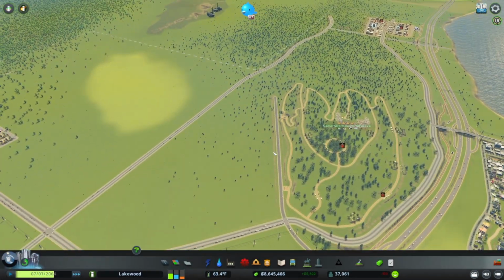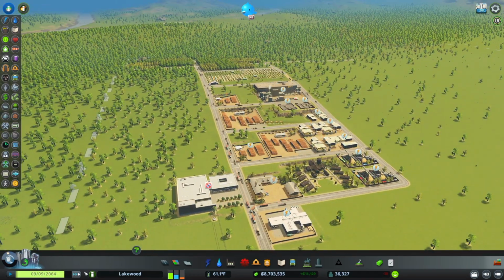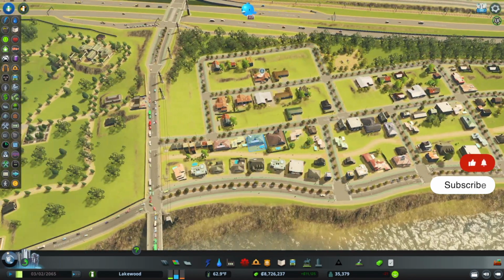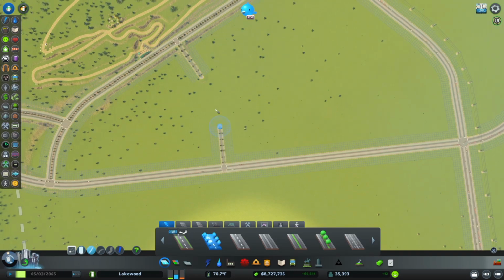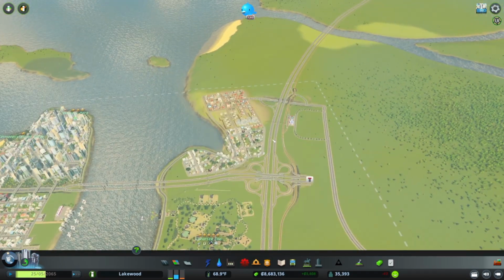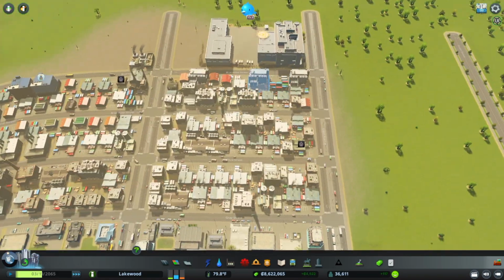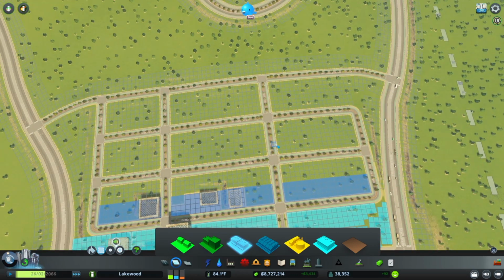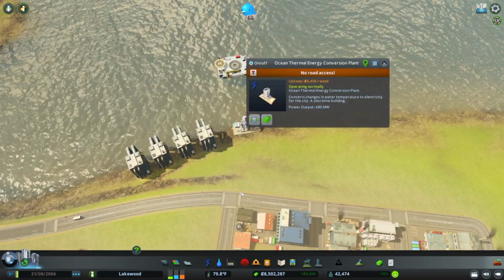BUILDING New Planned Developments in Cities Skylines [Beginner's Guide #12, Part 2]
Welcome to my ultimate beginner's guide to playing Cities: Skylines! In Episode 12 Part 2, I:
- Build a new planned development near the forestry industry
- Expand residential development near the city zoo
- Build a new planned development with office space and commercial near the northern industrial area
- Add in a few new roadways on west side of the river

This series will be split into two parts. The first part will be the beginner's guide aimed at players looking to learn how to play the Vanilla version of the game. The vanilla version of the game does not include mods and community-created assets. The second part of the series will move past the beginner's guide into building a large city under vanilla gameplay constraints!

Please leave any feedback or ideas in the comments!